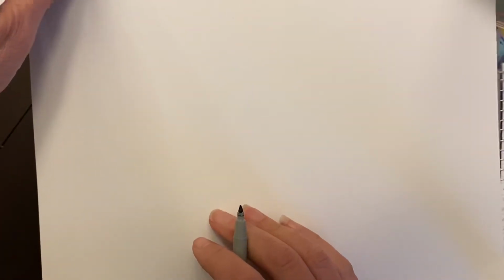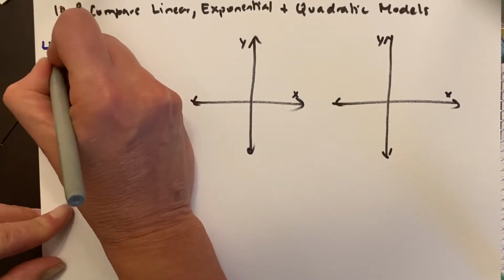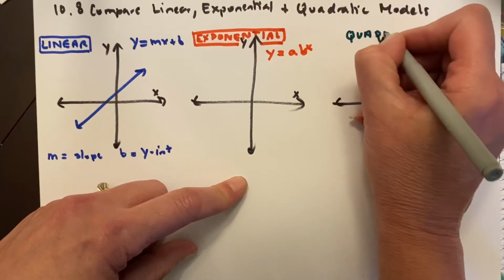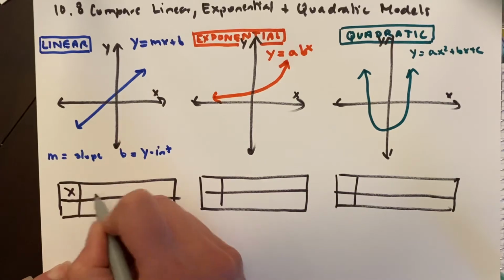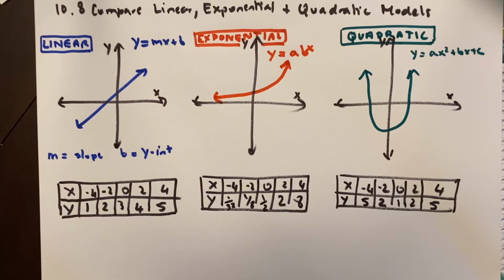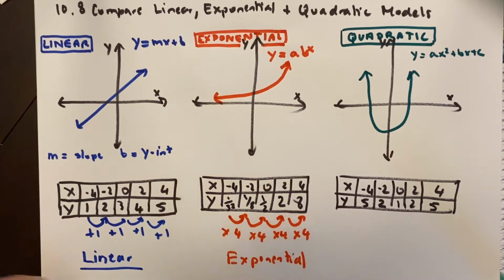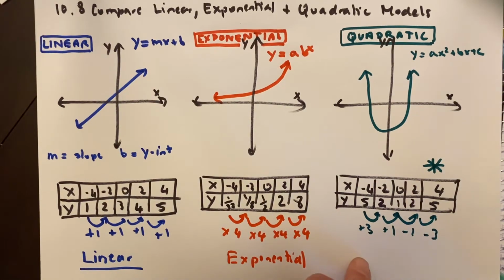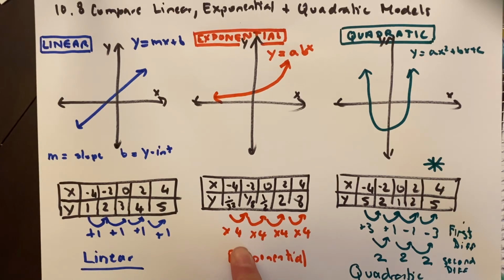10.8 Compare Linear, Exponential and Quadratic Models